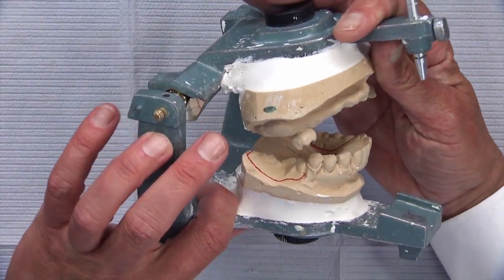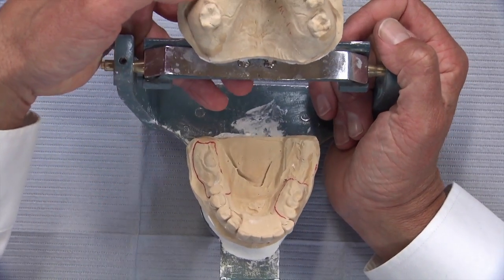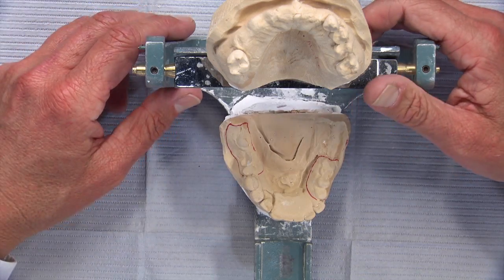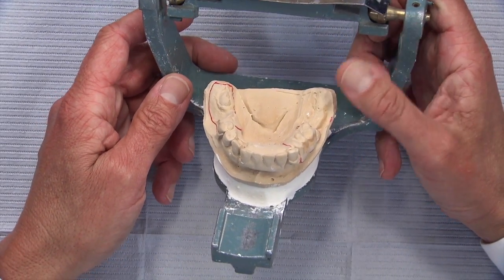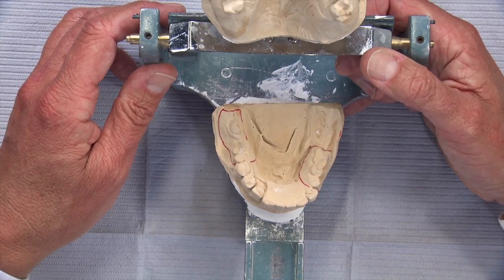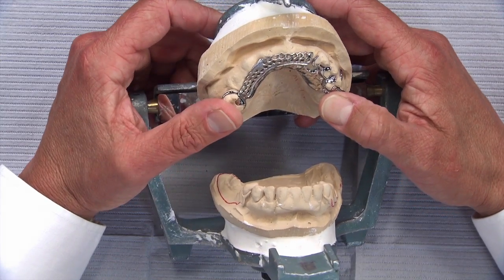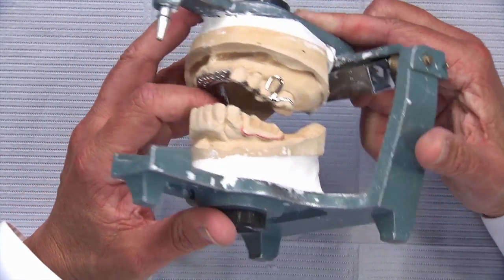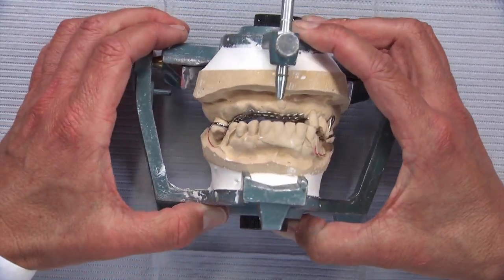Case of the week: Working with an Over-Closed Patient with a Class III Bite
Dr. DiTolla gives advice to a doctor with an over-closed patient with a Class III bite and little room for denture teeth. Originally aired on Chairside Live episode 101